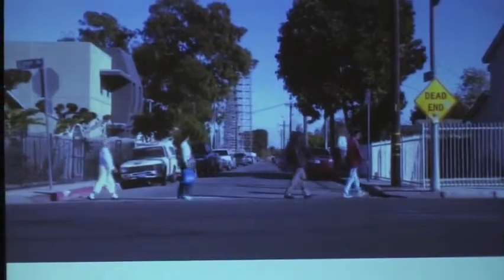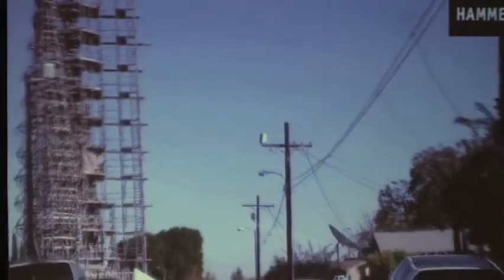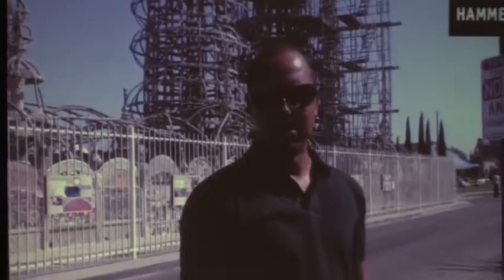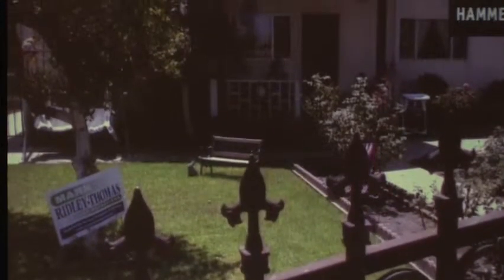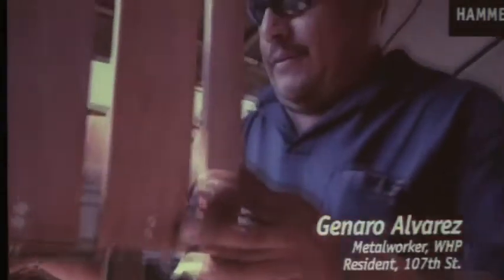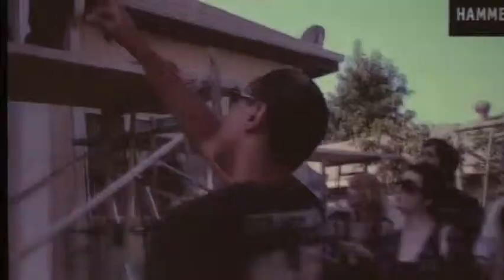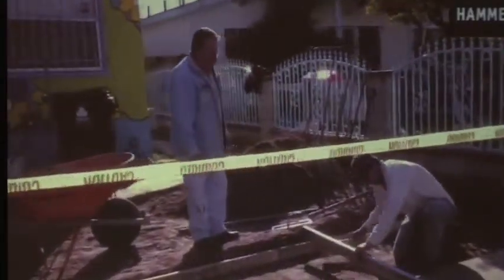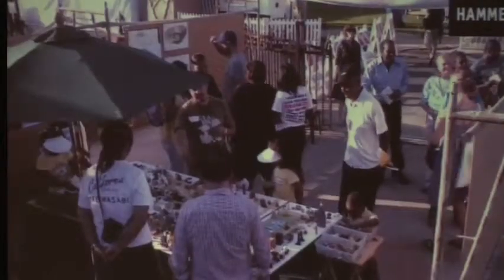Creative Time Summit | Edgar Arceneaux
Edgar Arceneaux is a multidisciplinary artist whose work touches on a range of subjects, each of which showcase his technical dexterity and innovative partnerships.

This presentation was a part of the 2009 Creative Time Summit: Revolutions in Public Practice.